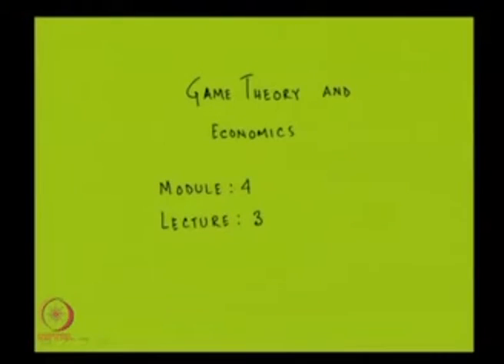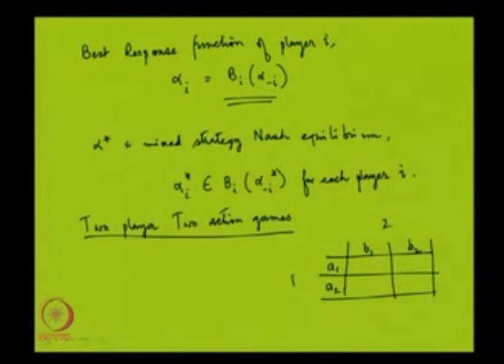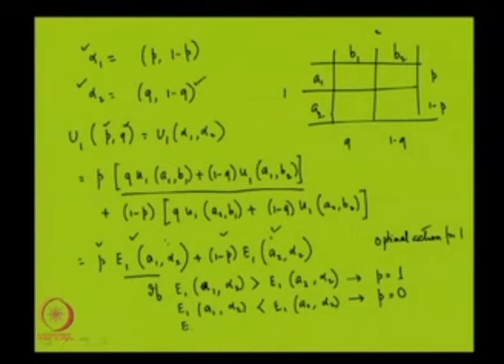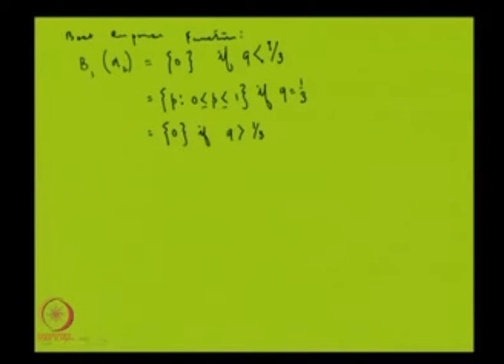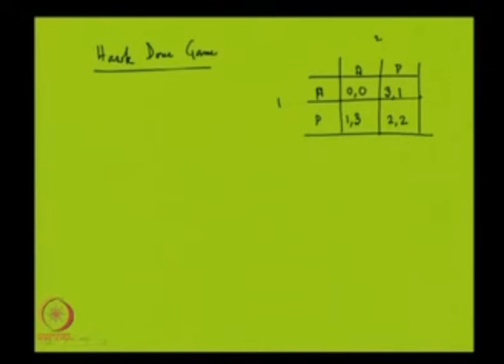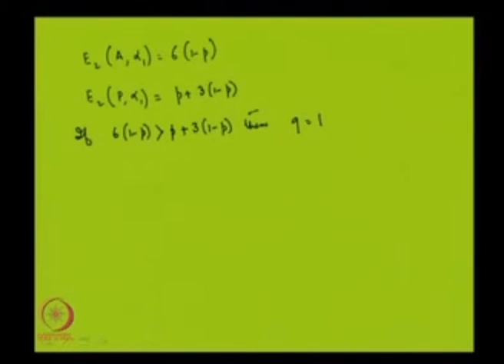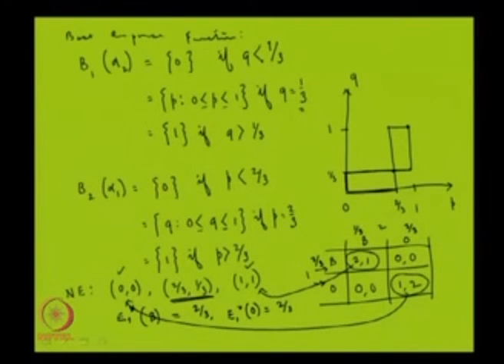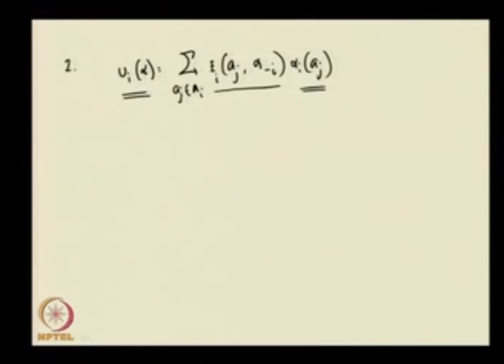Mixed Strategy Equilibrium: Concept and Examples